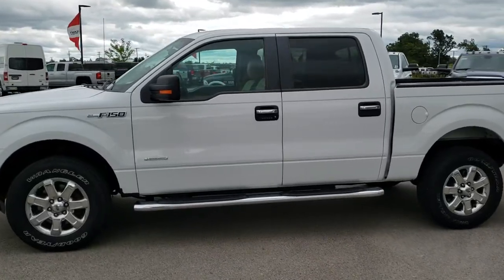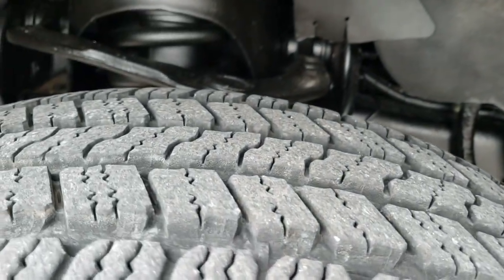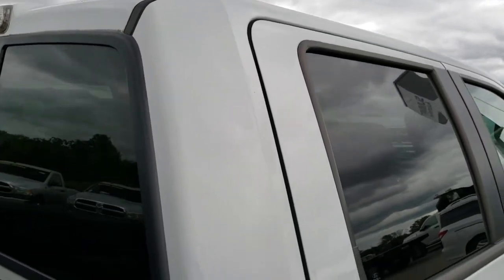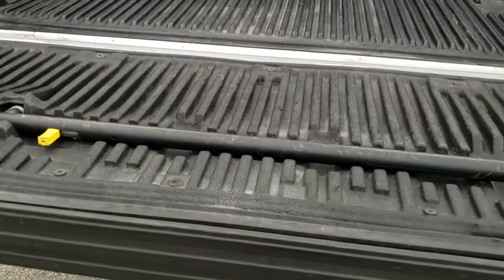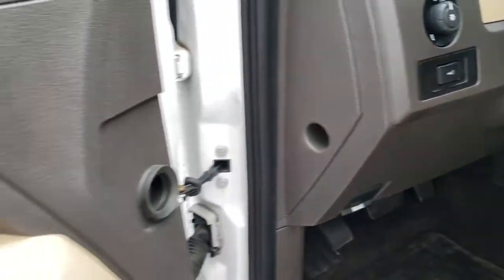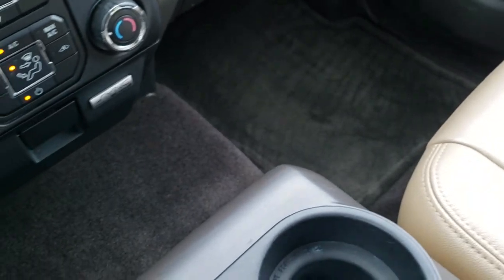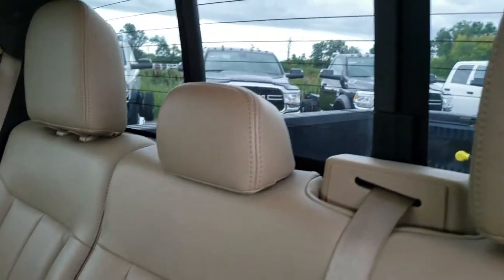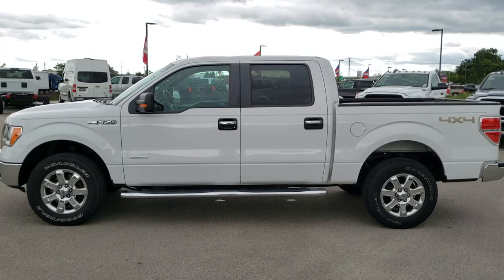526X 2013 FORD F150 CREW XLT ECOBOOST OXFORD WHITE WALK AROUND REVIEW SOLD!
STOCK: 526X
PRICE: $20,992
MILES: 69,388
MAKE: FORD
MODEL: F150
VIN: 1FTFW1ET8DFD54823
LOCATION: FOND DU LAC OSHKOSH WISCONSIN, 54937 TRUCKS ON 41

CLEAN TITLE HISTORY! 3.5 Liter Turbocharged V6 Twin-turbo Ecoboost Engine, 365 Horsepower, Full Four Door Crew Cab, Short Box 5 1/2 Foot Shortbox , XLT Package, 6 Speed Automatic Transmission with Optional Manual Tap Shift, Turn Dial 4x4 Four Wheel Drive 4WD, Reverse Backup Camera in Rearview Mirror, Power Driver's Seat, Dual Heated Seats, Non Smoker, Tan Leather Seats, Bucket Seats, Soft Tonneau Cover, Full Towing Package with Receiver Trailer Hitch, Wiring and Transmission Cooler Tow Package, Factory Brake Controller, 7200 GVWR Package, 3.31 Gears, Goodyear Wrangler SR-A P275/65 R18 Tires, Factory Chromed Stepbars, Drop-in Bedliner, 36 Gallon Fuel Tank, Bedrail Covers, Fog Lights, Reverse Sensors, Securicode Driver Side Doorcode Keyless Entry, Locking Tailgate, Tailgate Step Assist Manstep, Chrome Tipped Exhaust, Chrome Trimmed Grill, AM / FM Radio Tuner, Sirius/XM Satellite Radio Capabilities Sirius / XM, CD Player, Microsoft SYNC System with Bluetooth, Hands-Free Audio System Blue Tooth, Auxiliary MP3 Jack Portable Audio Connection, USB C Jack, Keyless Entry with Factory Remote Start, Power Sliding Rear Window Rear Window Defroster, Adjustable Height Seatbelts, Driver and Passenger Front Air Bags, L.A.T.C.H. Child Safety System, Side Curtain Air Bags SRS Safety Restraint System, Multi-Function Steering Wheel Controls, Compass, Outside Temperature Display and Mileage Display, Power Adjustable Pedals, Factory Floormats, Air Conditioning AC, Cruise Control, Power Locks, Power Windows, Tilt Steering Wheel, Automatic Headlights Autolamp, Oxford White, CLEAN AUTOCHECK! Very clean inside and out! This is one of the sharpest 2013 Ford F150 Super crewcab shortbox 1/2 ton trucks on our lot! Make your move before this super clean 4wd is gone!

STOCK: 526X
PRICE: $20,992
MILES: 69,388
MAKE: FORD
MODEL: F150
VIN: 1FTFW1ET8DFD54823